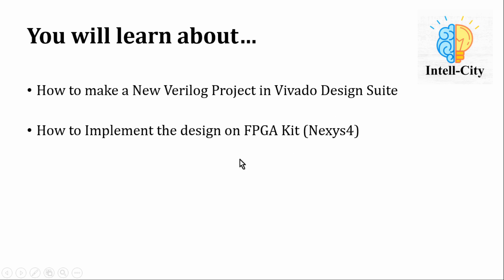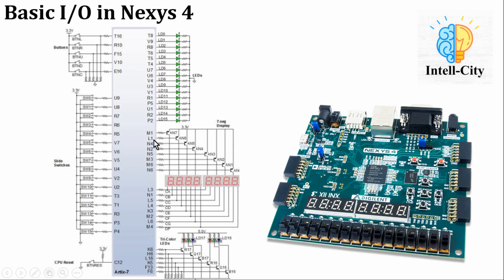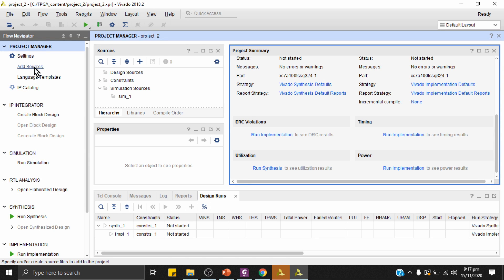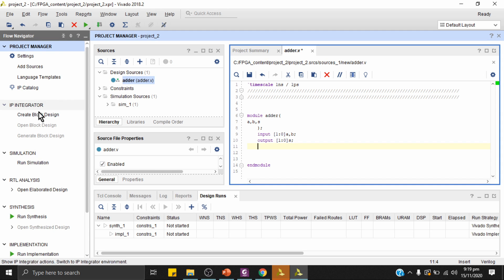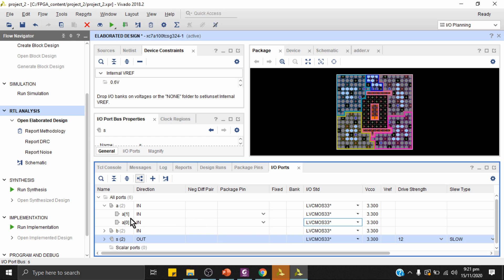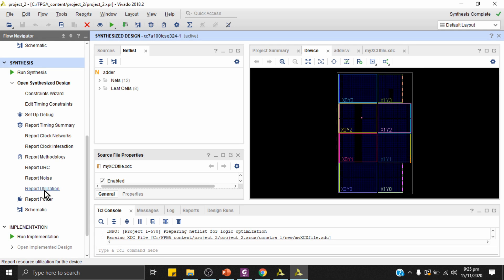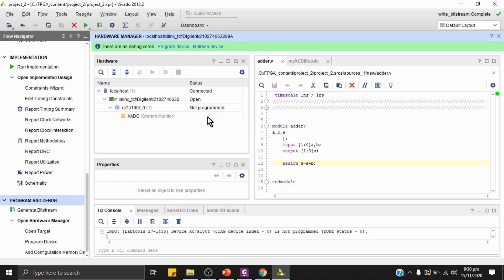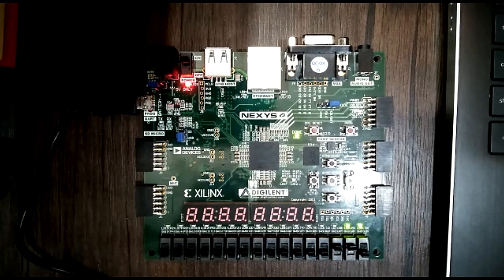How to Create First Xilinx FPGA Project in Vivado? | FPGA Programming | Verilog Tutorials | Nexys 4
This video provides you details about creating Xilinx FPGA Project.

Contents of the Video:
1. Introduction to Nexys 4 FPGA Board
2. How to Create First Xilinx FPGA Project?
3. Implementation of Half Adder on Nexys 4 FPGA Board.